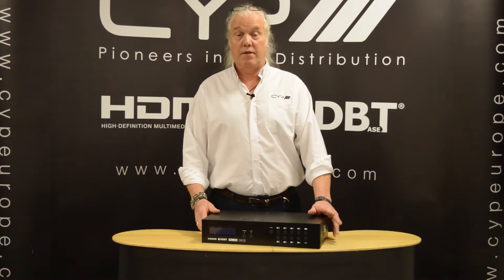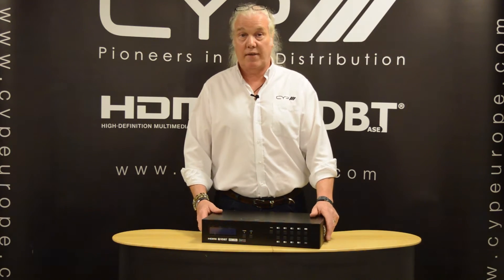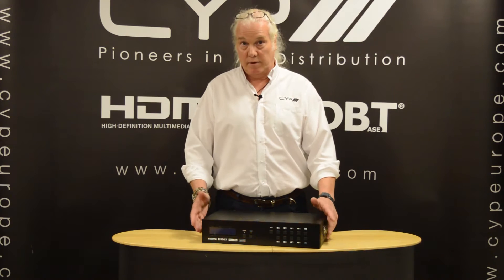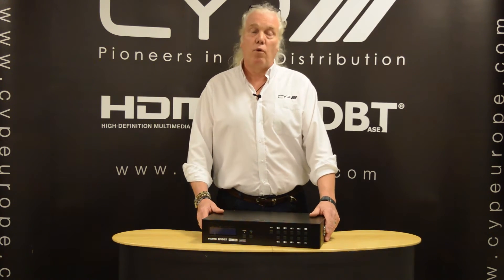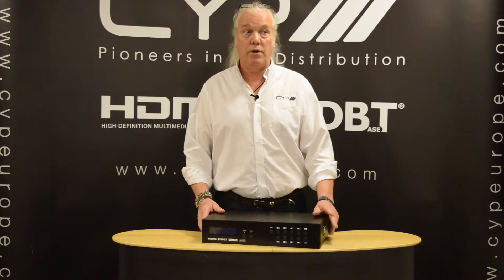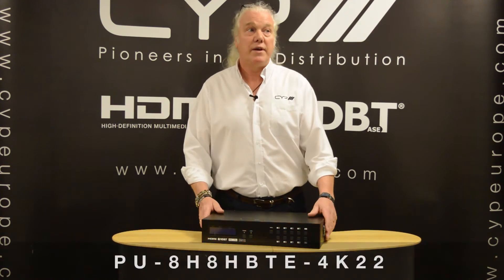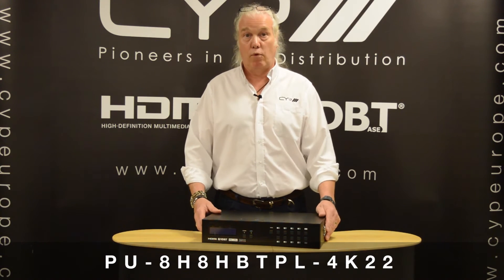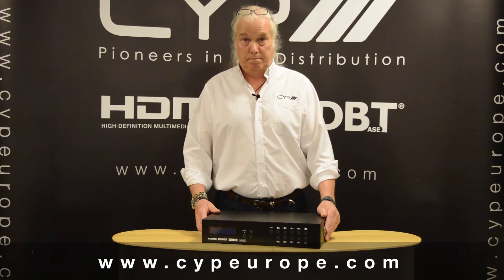PU-8H8HBTE-4K22 & PU-8H8HBTPL-4K22 8 x 8 HDMI HDBaseT™ Matrices (4K & HDCP2.2)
Learn more about the latest solutions from CYP - This video details product applications and features for your installations.